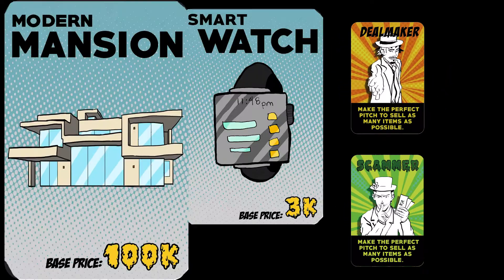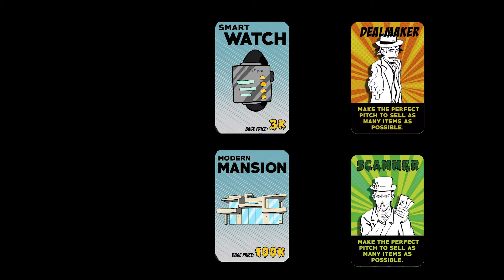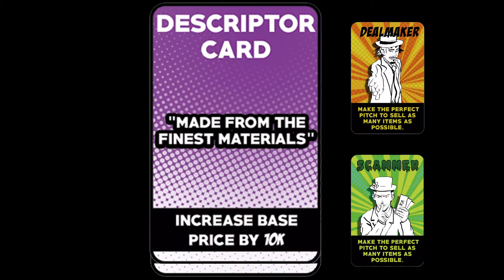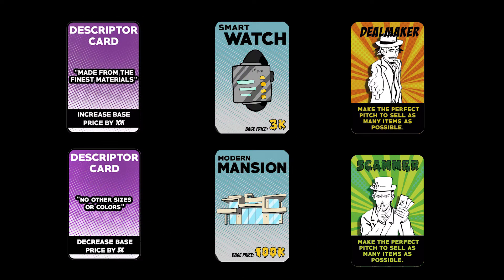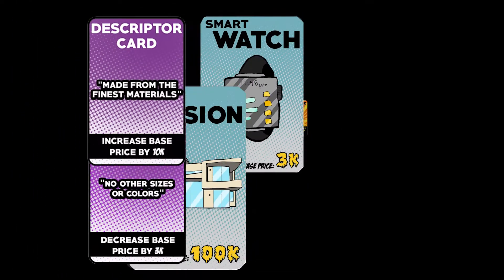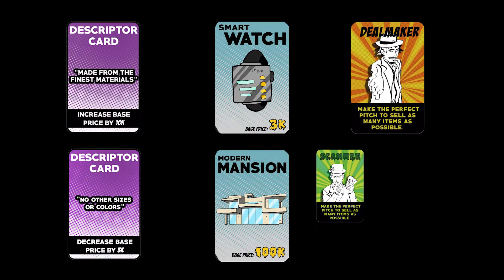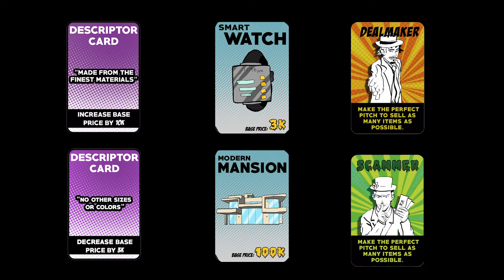Deal or Scam